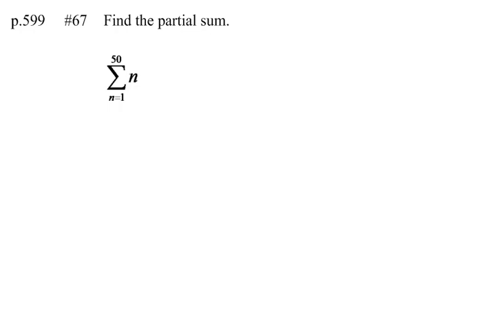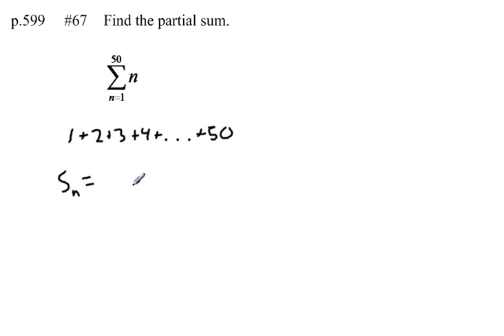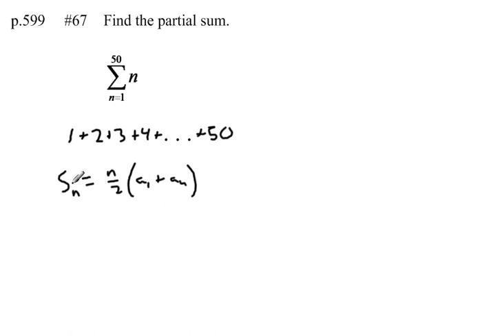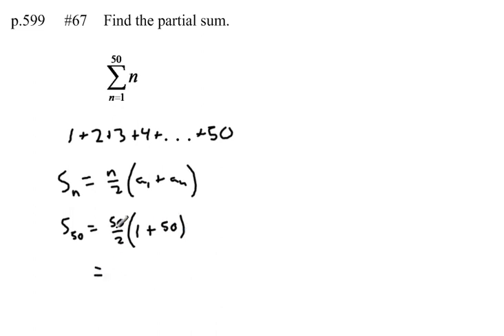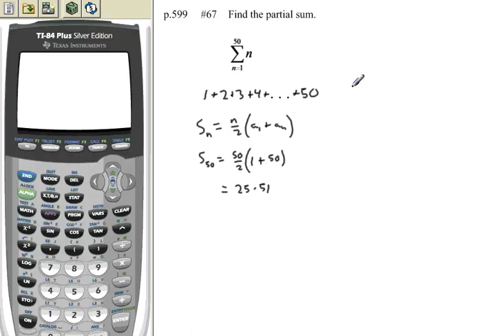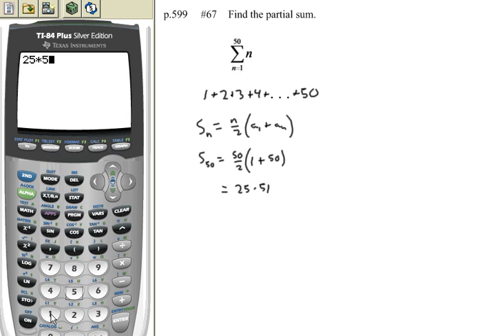Pre Calculus Chapter 8 p.599 #67